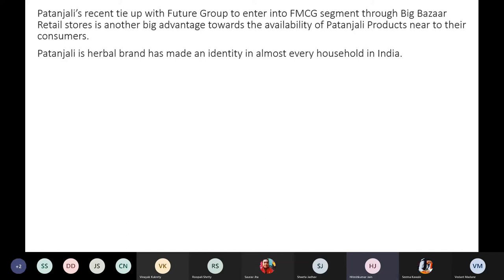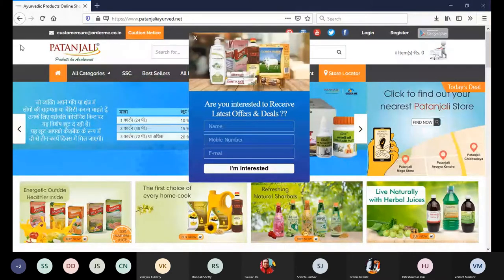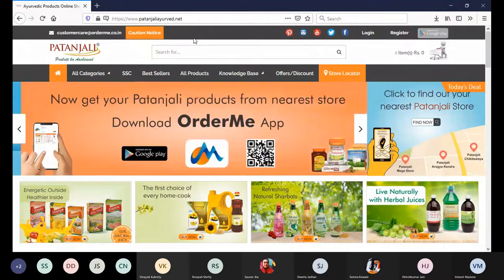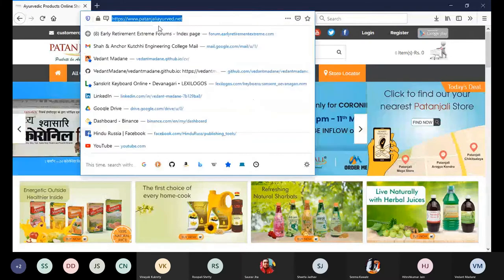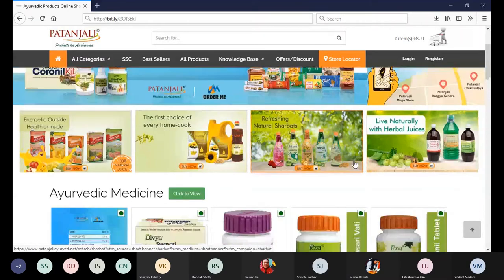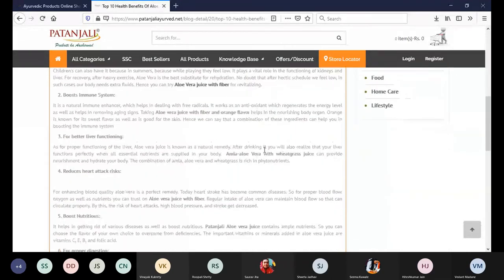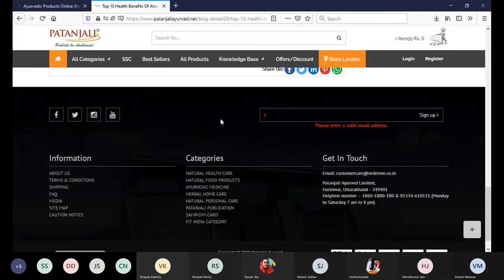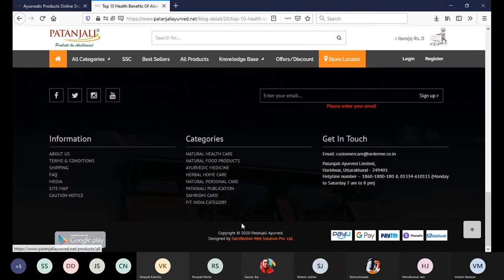Digital Business Case Study of Patañjali Ayurveda Website